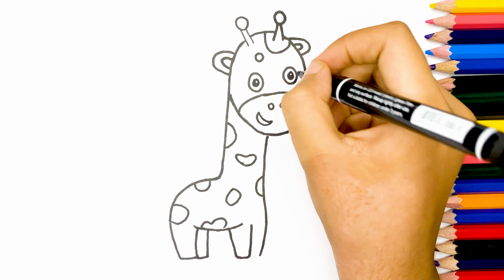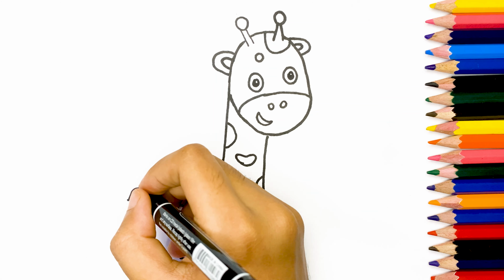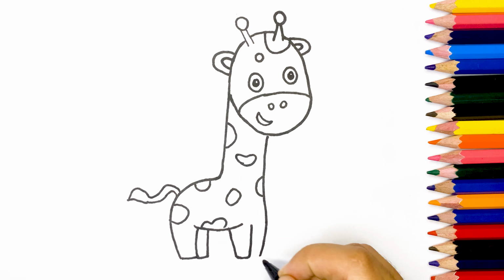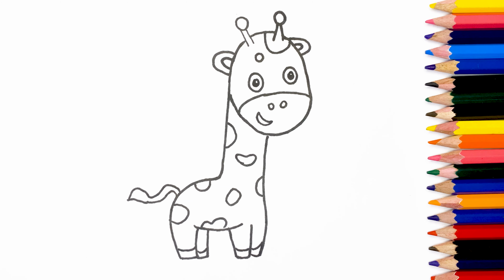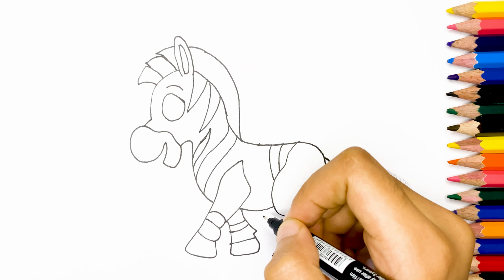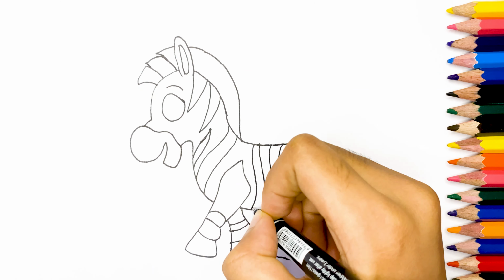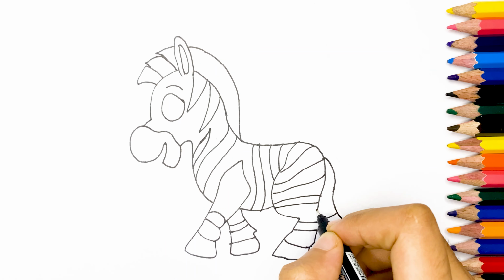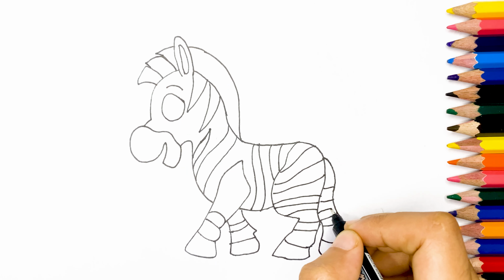How to Draw And Color Giraffe and Zebra | Drawing and Coloring for Kids & Toddlers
Drawing and Coloring  is an excellent way to teach children the Drawing and Coloring with fun and joy. Colorful Drawing anything attract children and make them interested in Drawing. like Colorful Butterfly, Rabbit, Beautiful Village, Rainbow, Colorful Fruits, Kite, in the Drawing videos. In this way, they can easily Drawing and Coloring.
Thus, Videos plays a vital role in children's Drawing and Coloring education and mental development. But paper Drawing books certainly have some limitations. For example, through Drawing books, a child cannot Saw Coloring, and it is somewhat difficult to perceive the pictures following reality.

To solve this problem, the videos in 'Kids Color TV - Drawings For Kids' have added a new dimension to child education. Kids can simultaneously see, Drawing and coloring. As a result, kids can easily Drawing and Coloring. We also add How to draw and how to coloring In this. children can see the accurate drawing and coloring videos formed by the Colorful Painting and understand them.
Through video, it is possible to make the pre-primary education of children much faster. This learning is long-lasting for the babies because of the fun simulation of seeing, hearing, drawing and coloring.

This channel is specially designed for toddlers to learn the Drawing and Coloring. Each video is carefully crafted. Here Draw cartoons, Coloring pictures, And the actual video kids can learning coloring and drawing. So that the child can match everything with his surroundings.
We produce videos by Drawing corresponding pictures and cartoons to create interest in Drawing and coloring for every child. All videos are accompanied by funny Drawing which kids can enjoy..

This video will benefit parents who cannot give time to their children due to their busy life! But Drawing and Coloring is essential for toddler education. So, if you don't have enough time, you go to the channel playlist and play any of them on your device. That's all! Now your baby will happily start Drawing and coloring by himself. You don't have to fight him anymore!!

WARNING